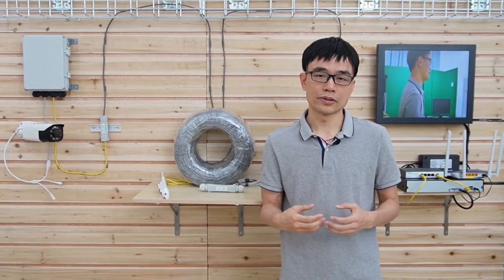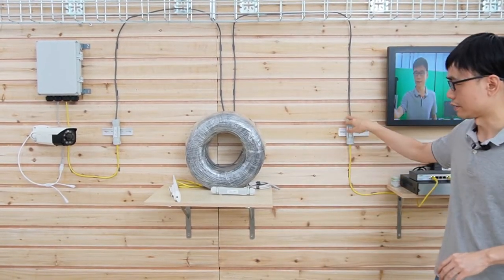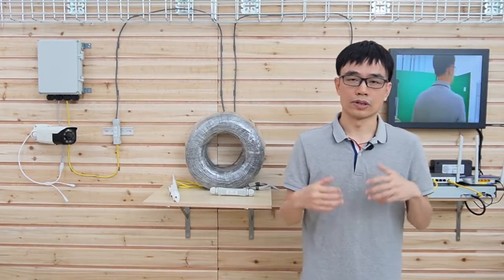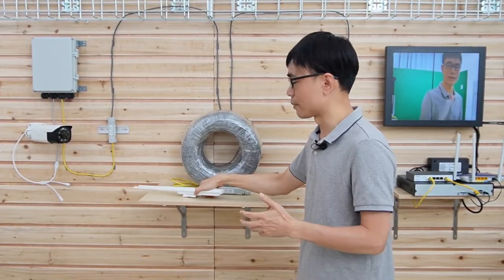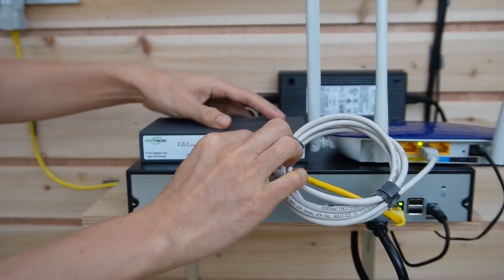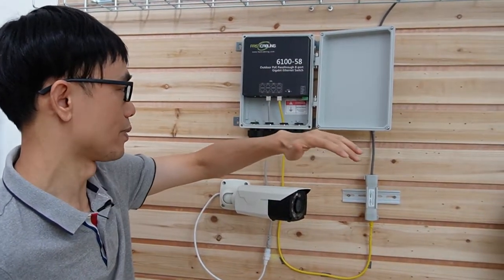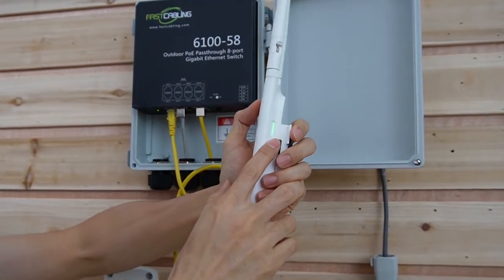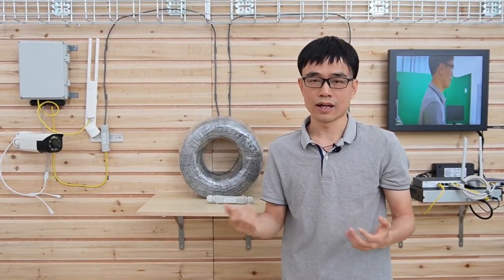How to Add Access Point to 90W PoE++ Extension Network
The standard PoE network is limited to 328ft. We use two PoE extenders plus an outdoor PoE switch to extend a POE network up to 1000ft. We can connect not only the camera but also other IP devices such as outdoor access points, and IoT sensors to this outdoor PoE switch. In this video, you will see how to add the outdoor access point to the long-range PoE network 1000ft far from the router.